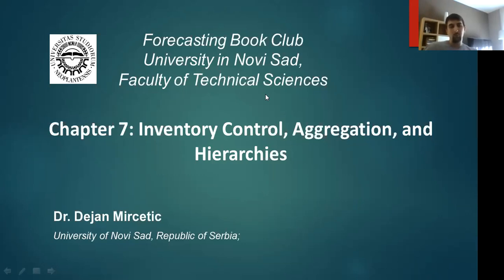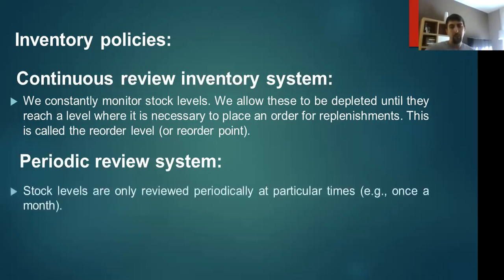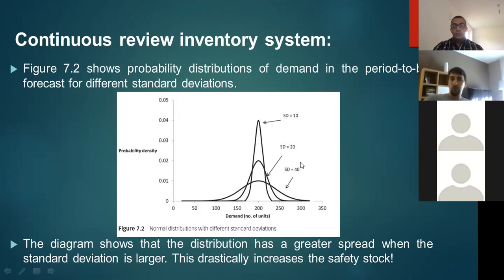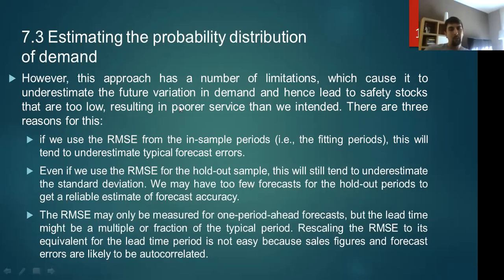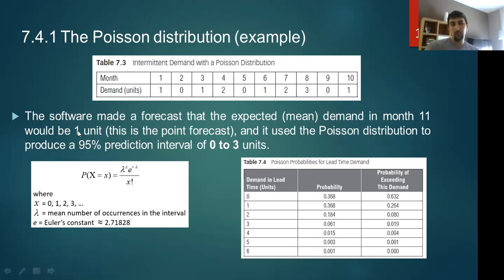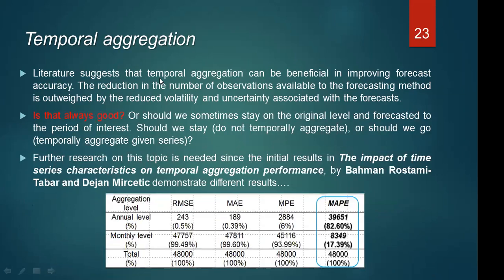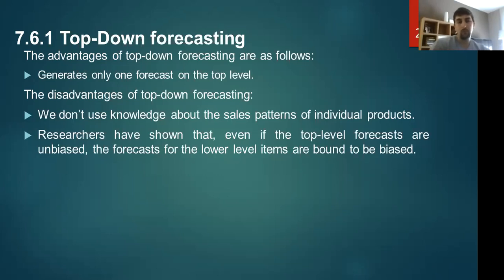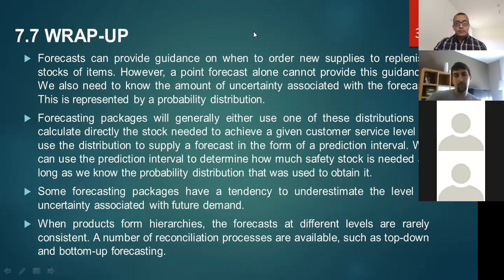Chapter 7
Profit From Your Forecasting Software: A Best Practice Guide for Sales Forecasters (Wiley and SAS Business Series) – by Paul Goodwin

Link to the book